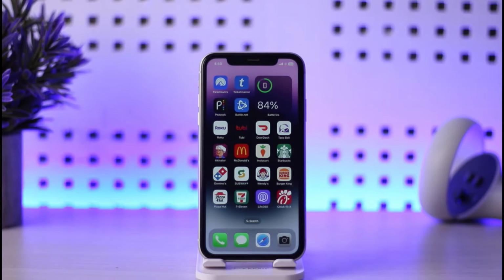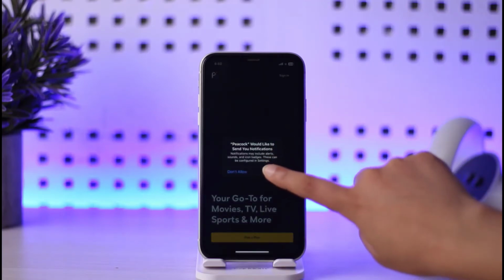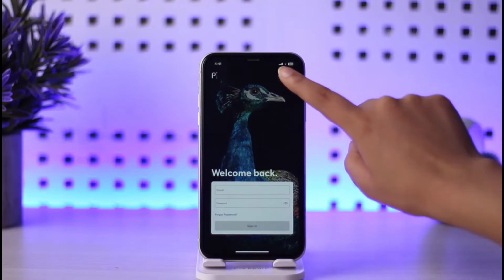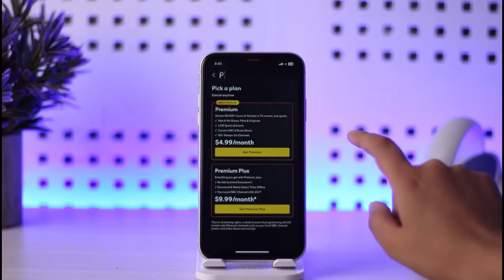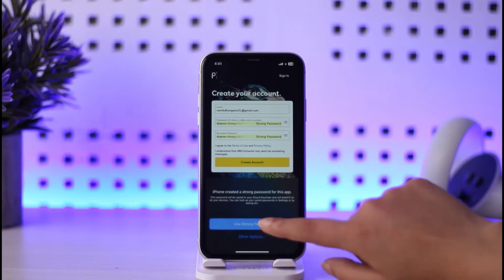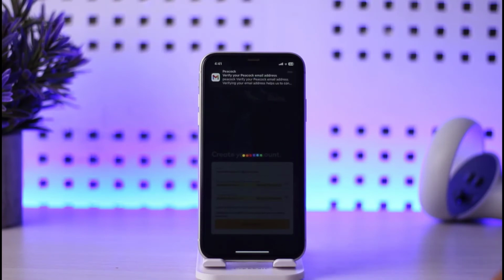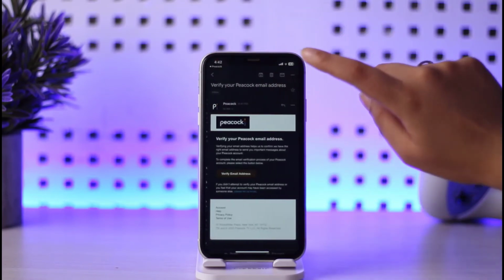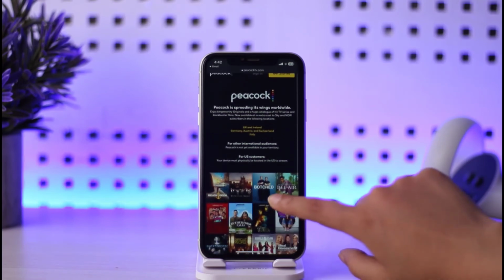How To Sign Up to Peacock | 2023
In this tutorial, I will guide you on how you can easily Sign up to Peacock by following some easy steps.
0:00 Intro
0:14 Open app
0:28 Sign up
1:22 Conclusion